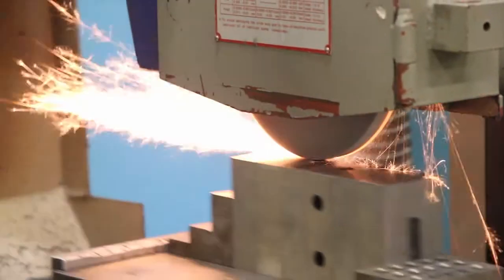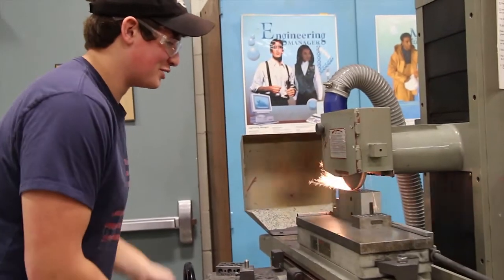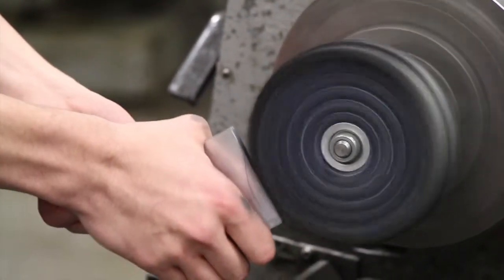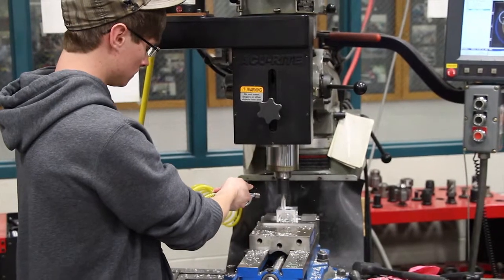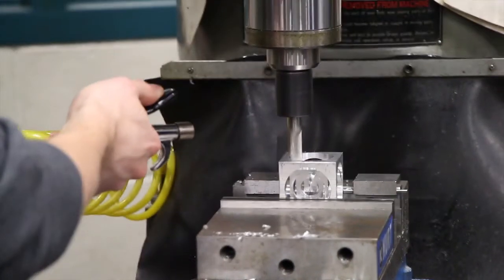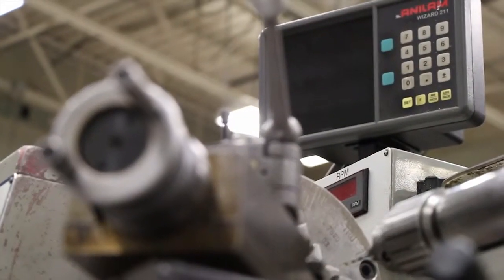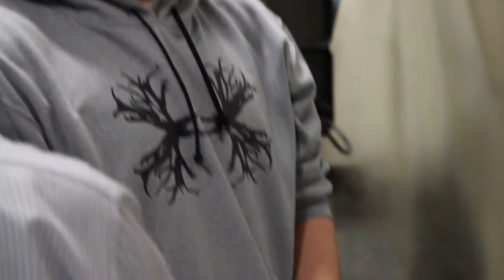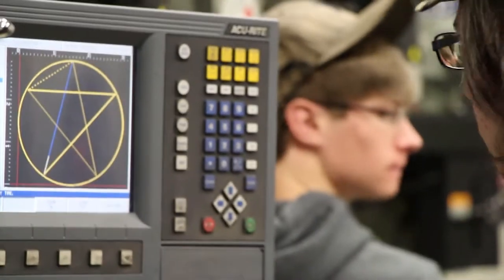What is Precision Machine Technology?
The Precision Machine Technology instructor, Greg Butts, answers frequently asked questions about the program.